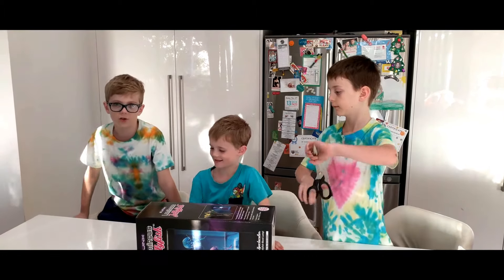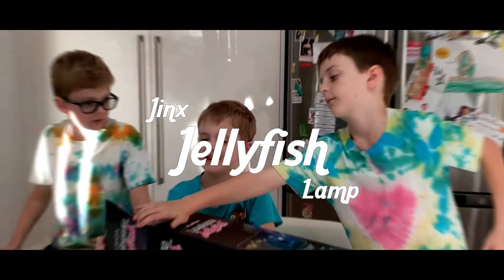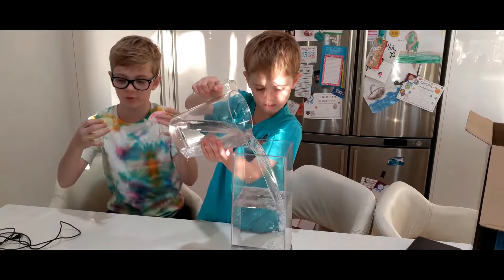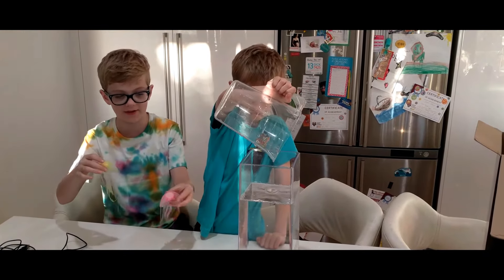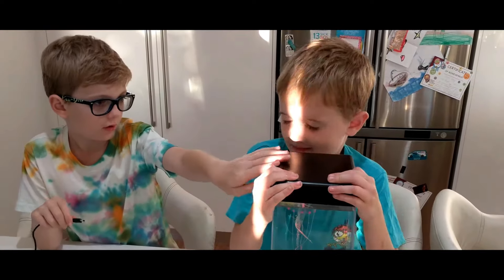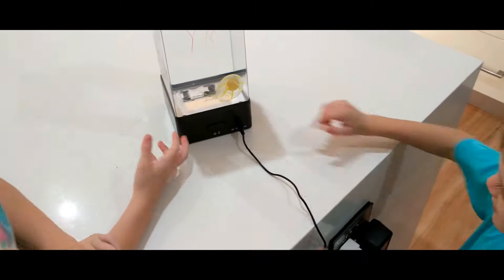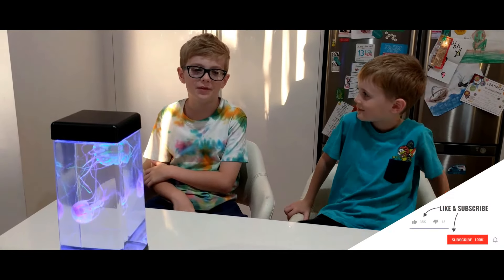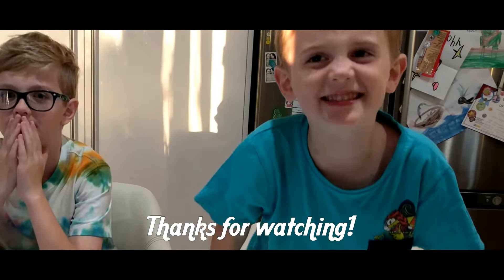Unboxing Jinx Jellyfish Lamp (2018)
The boys are back again with another unboxing!
John received a Jellyfish Lamp for his 6th Birthday and all the boys wanted to take part in the unboxing!